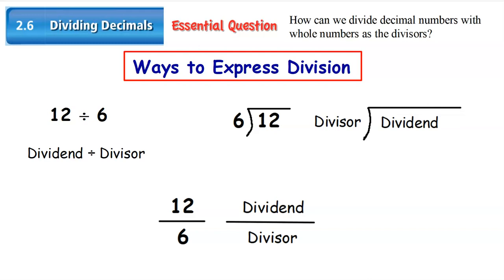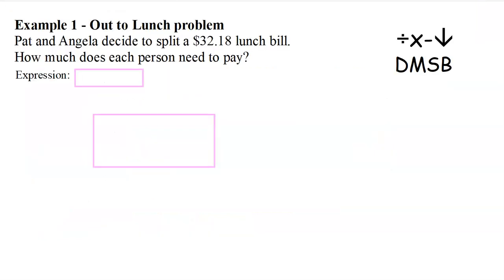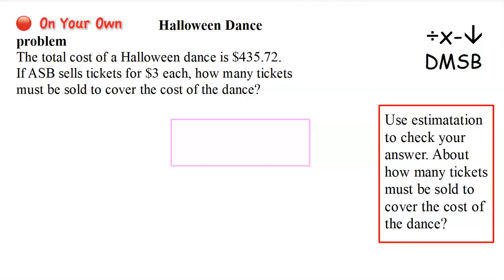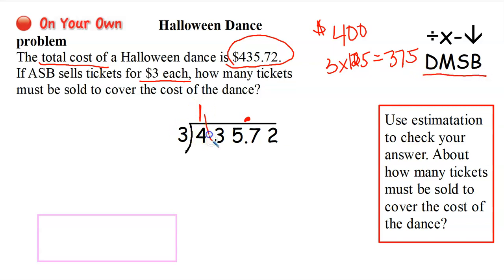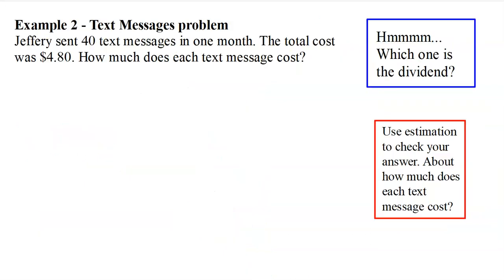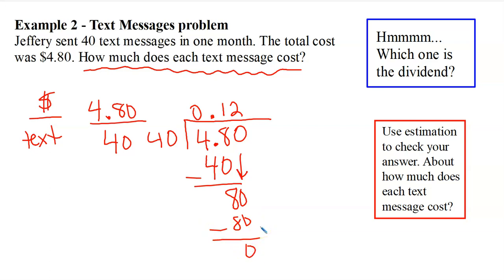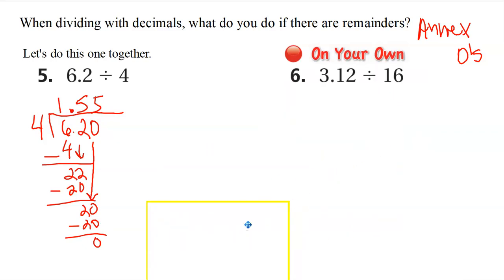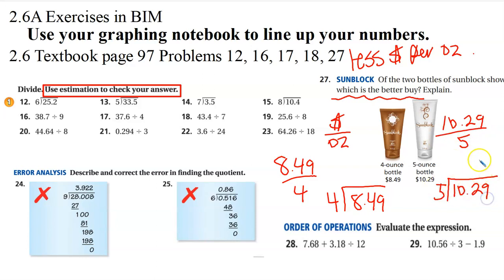2.6A Dividing decimals by whole number